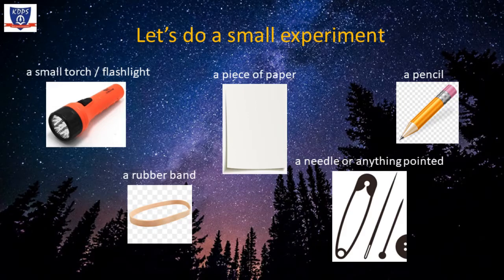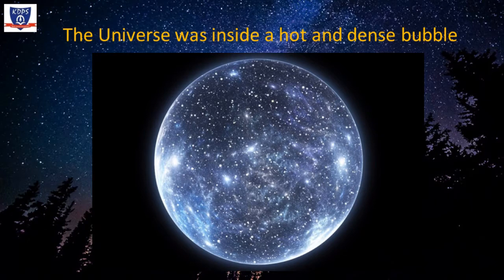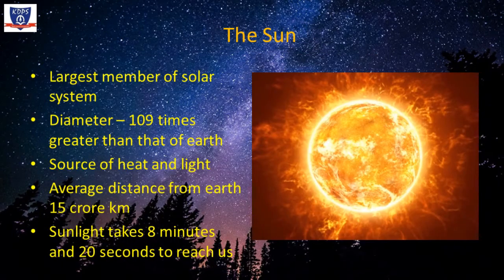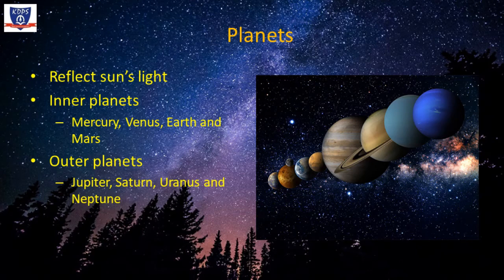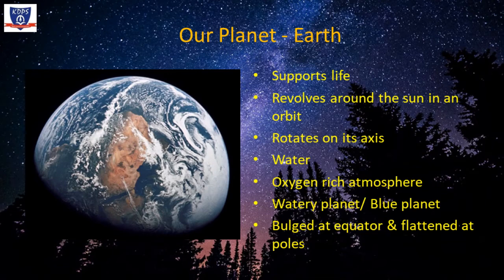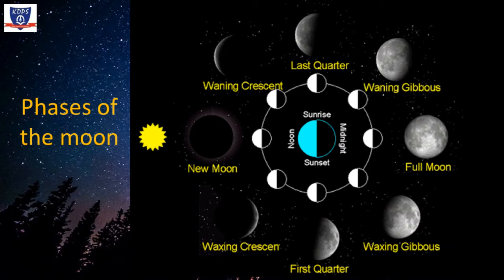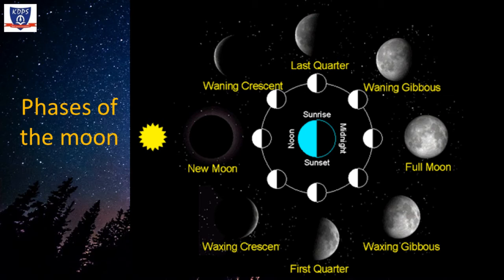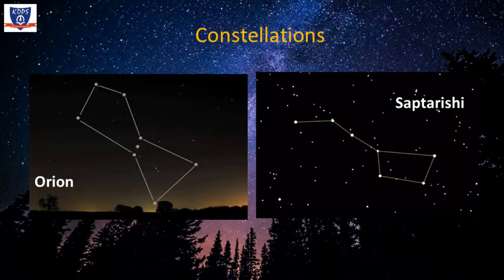KDPS - Class VI - Solar system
Class - VI
Subject - Social Science
Book - Integrated Social Science
Publisher - Ratna Sagar
Syllabus - NCERT